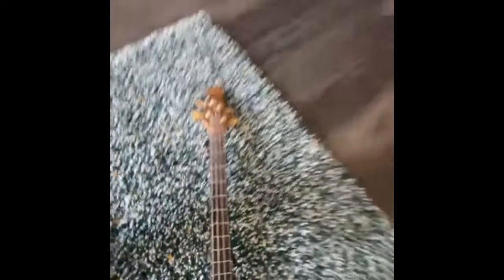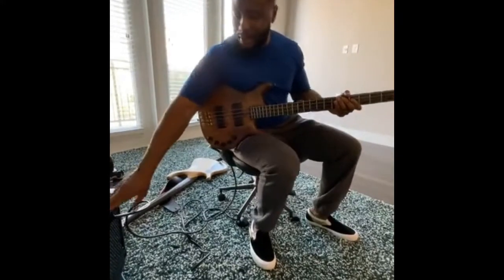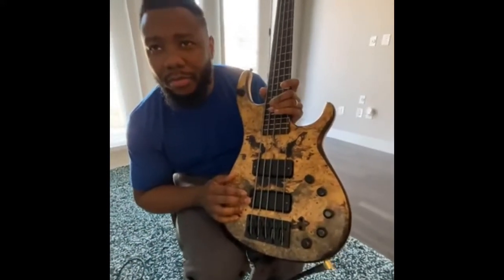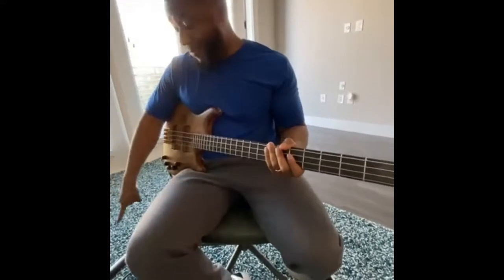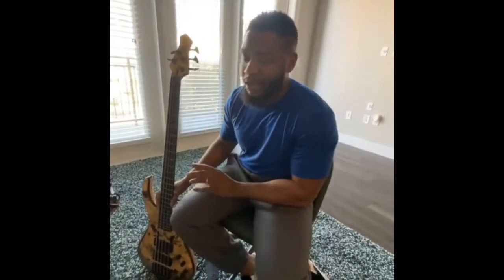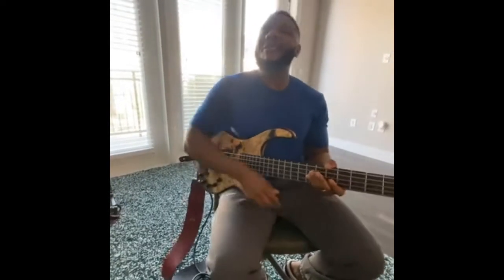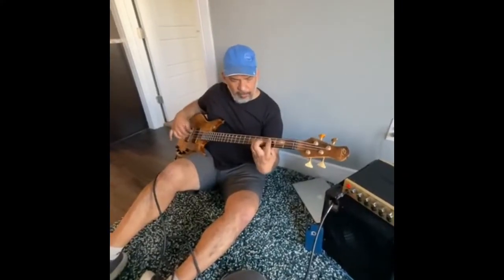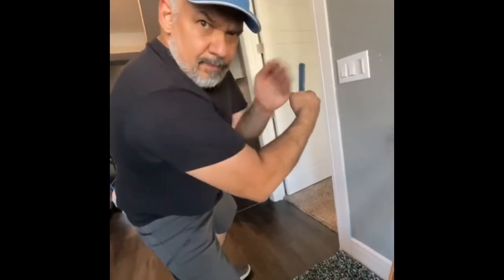A visit from one of the greatest luthiers in the world, PAVEL!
I recently moved to Dallas Texas where PAVEL lives. PAVEL stopped by my house to see me and show me one of his newest creations. I got my first bass from him in 2006. PAVEL is a great luthier and friend.